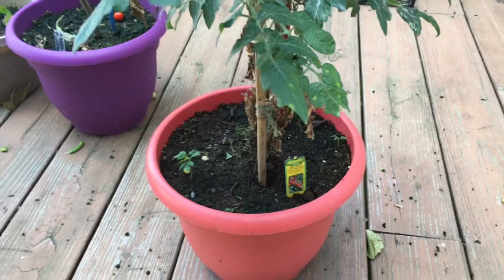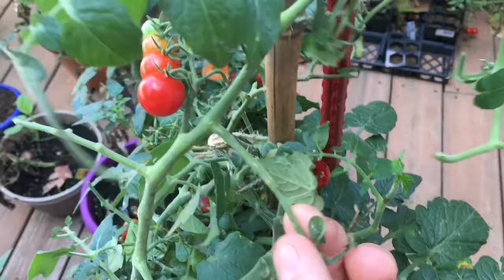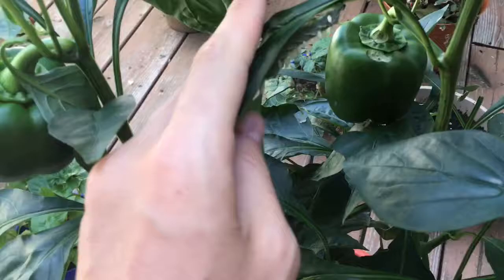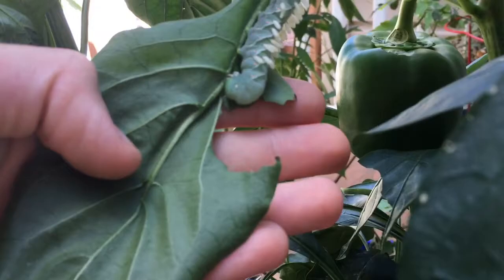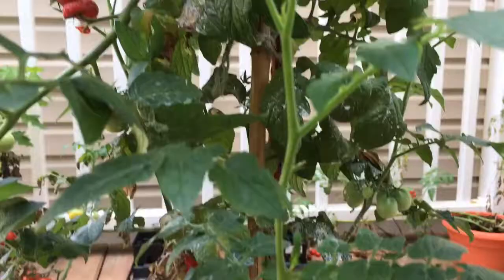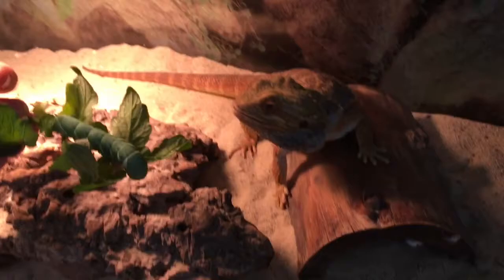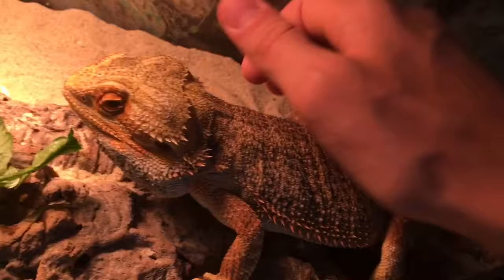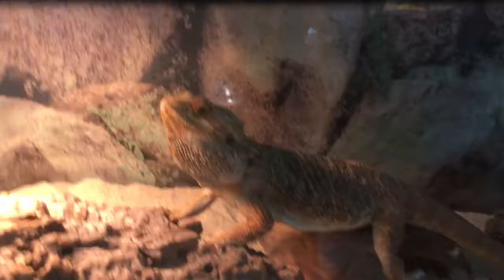How To Find A Tomato Hornworm On A Tomato Plant!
I did not feel my dragon the infected hornworm and I did wash off the worm and leaf before feeding!